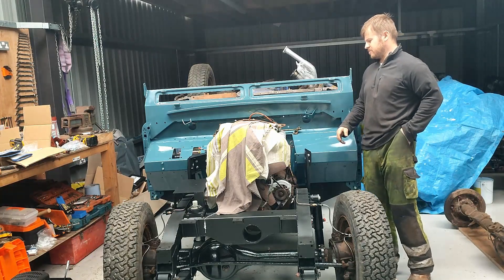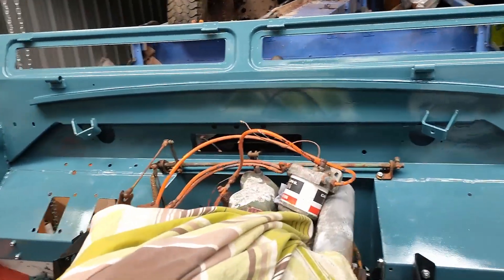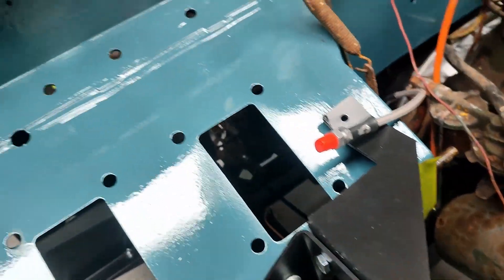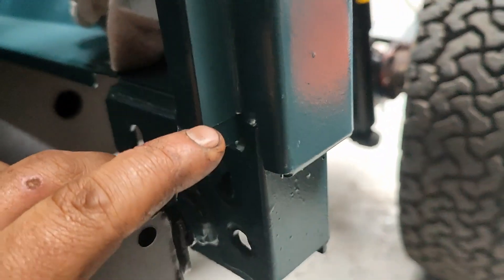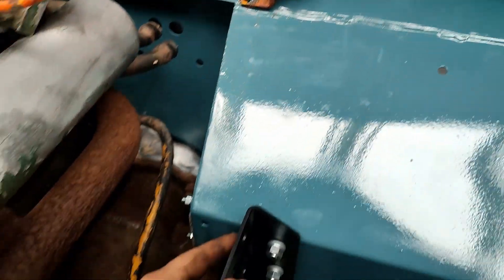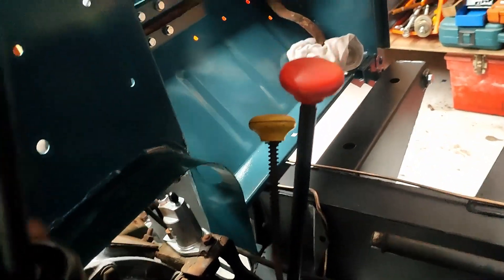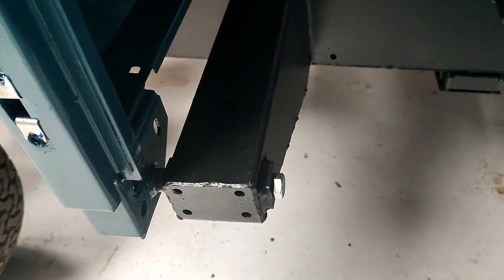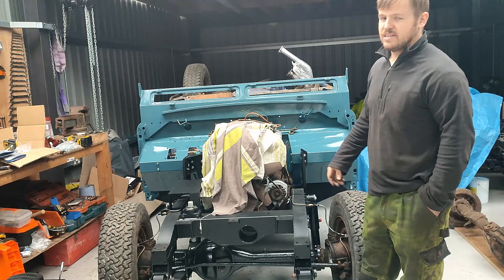Shielder Chassis Bulkhead first impressions Series 2 Land Rover Part 2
More comments and thoughts on the shileder bulkhead now I've had a bit more time to review it, get it painted and started bolting the parts to it.
I have contacted them regarding the imperfections, so lets see what they say